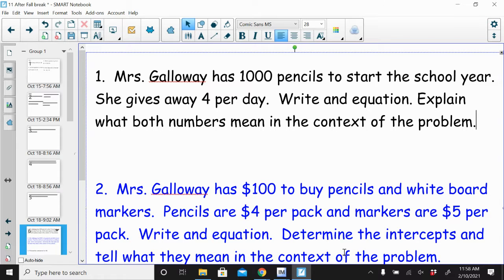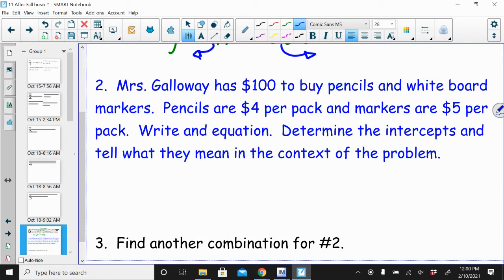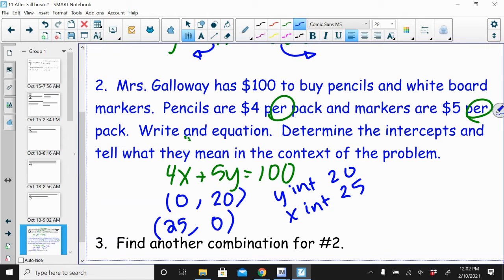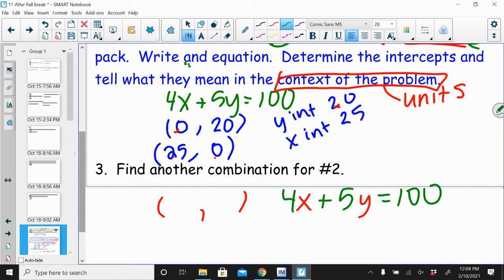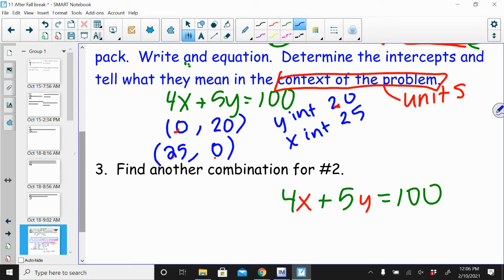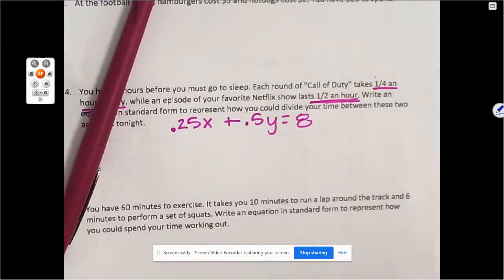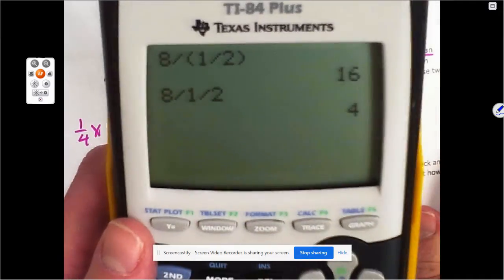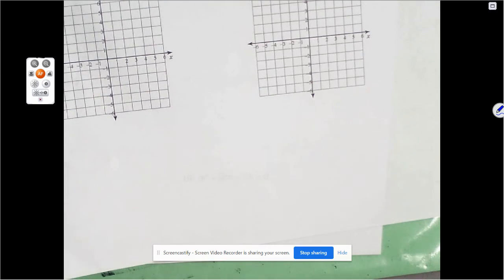WU and Word Problems from HWK